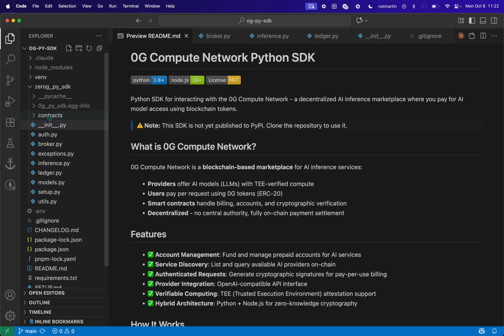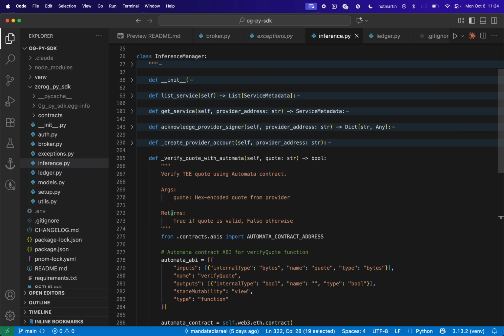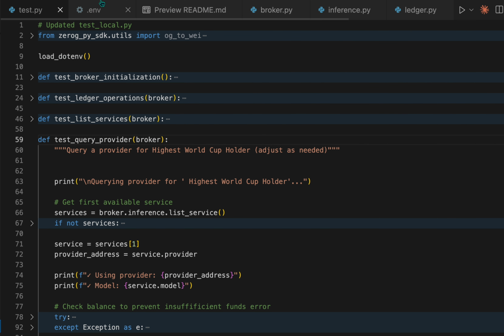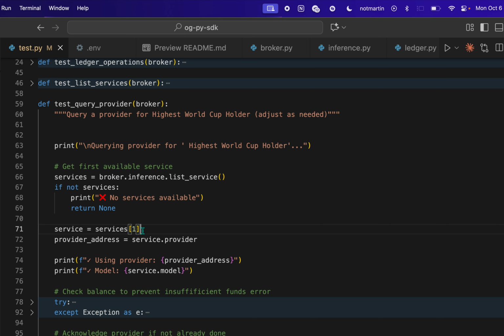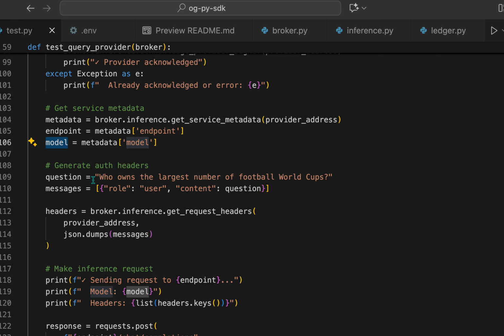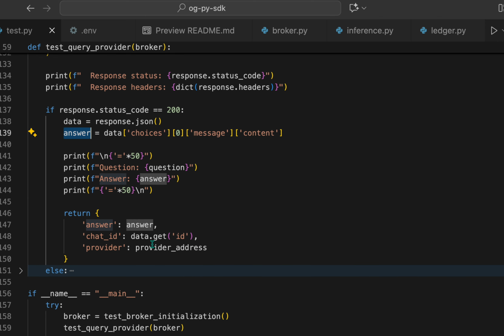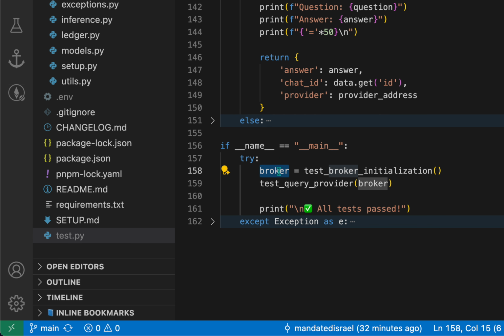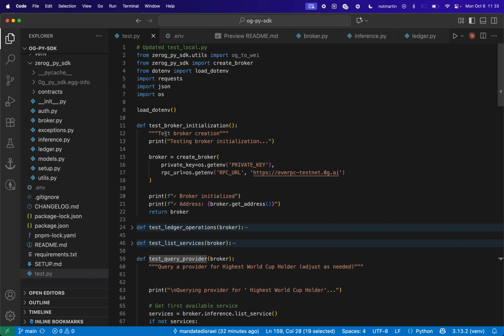og py sdk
Demo to show how the Python SDK for integrating OG works